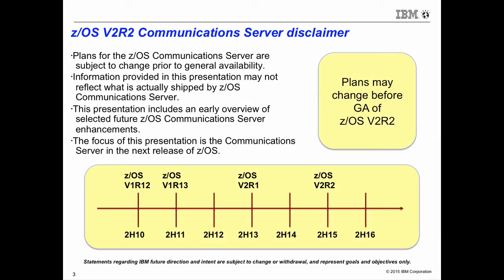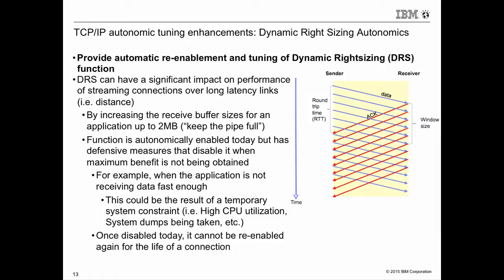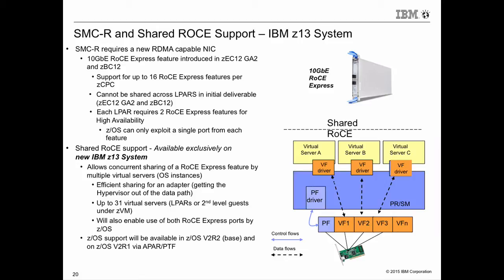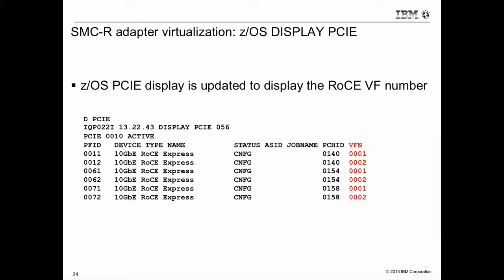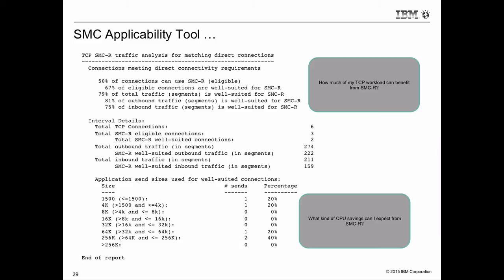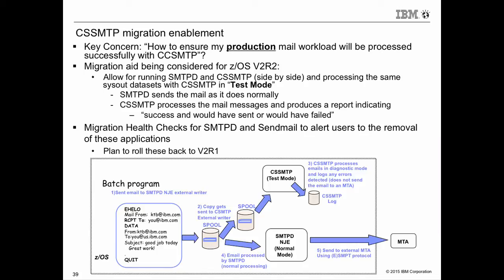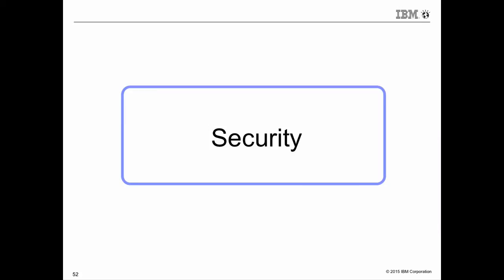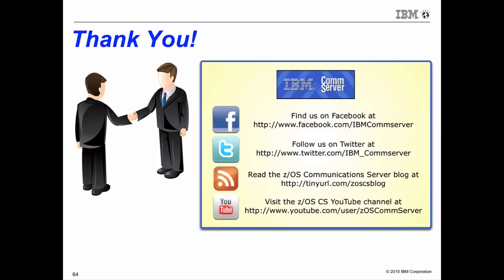z/OS V2R2 Communications Server Overview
This presentation provides an overview of features in the upcoming z/OS V2R2 Communications Server. Features to be discussed include:

- Improved scalability with 64-bit support for the TCP/IP stack
- Shared Memory Communications over RDMA (SMC-R) adapter virtualization
- Security improvements such as AT-TLS and FTP support for TLS session reuse
- The ability to configure the TCP/IP stack via the IBM Configuration Assistant for z/OSMF
- Support for CICS transaction tracking
- TCP/IP autonomics enhancements